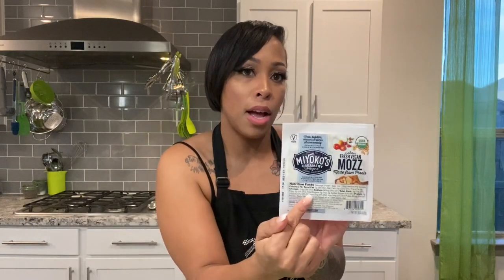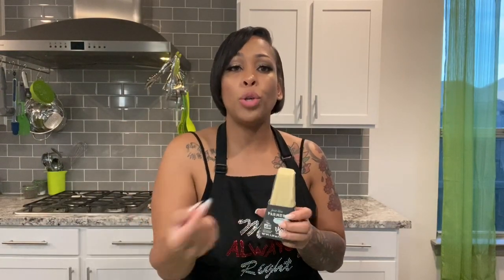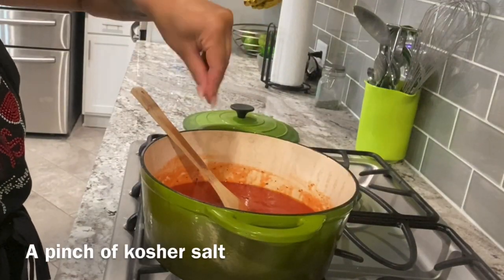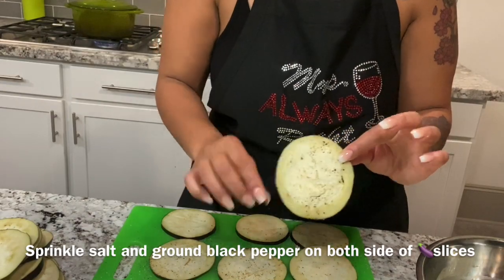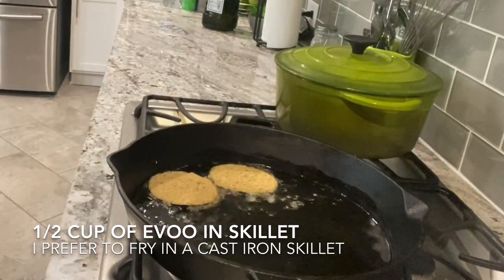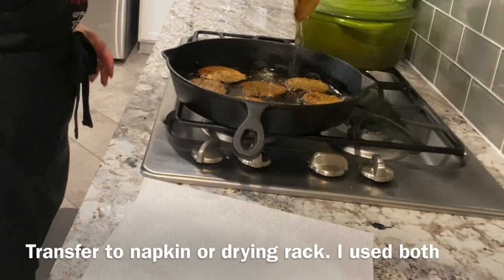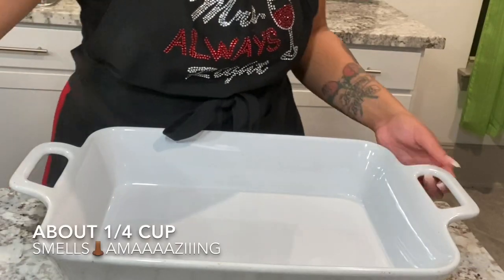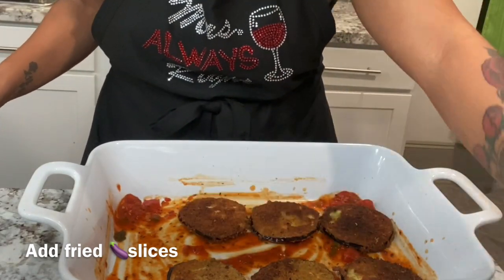Vegan 🌱 Eggplant Parmesan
This dish is completely plant based. Vegan eggs, mozzarella and Parmesan cheese was purchased at Whole Foods store.